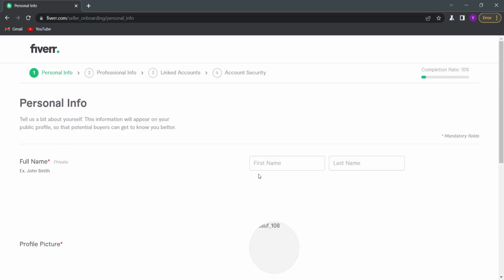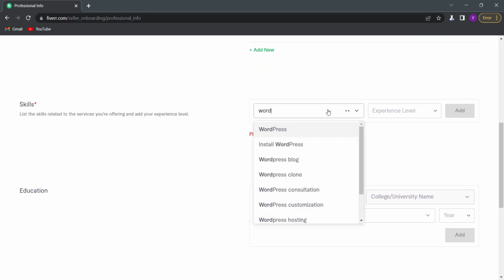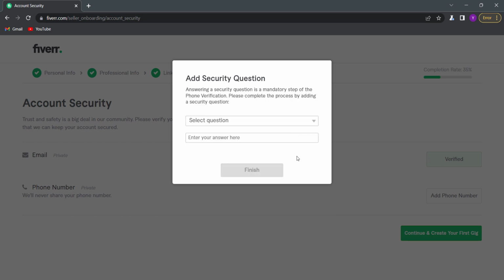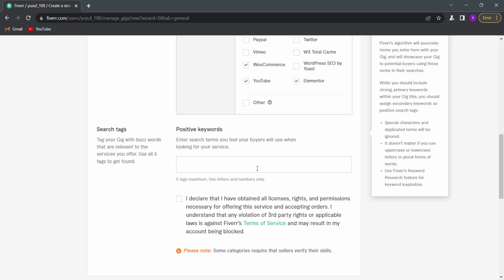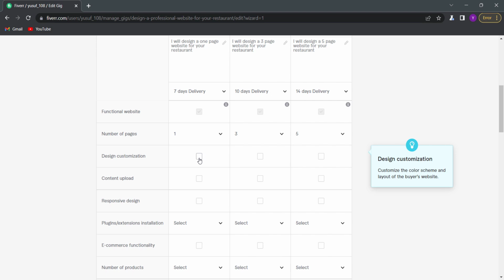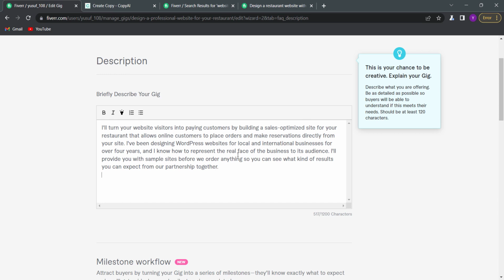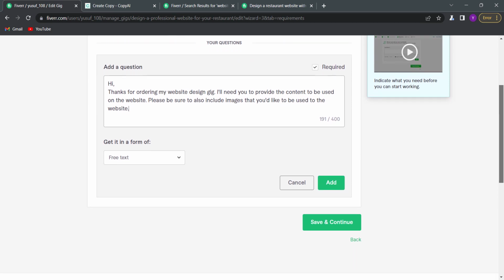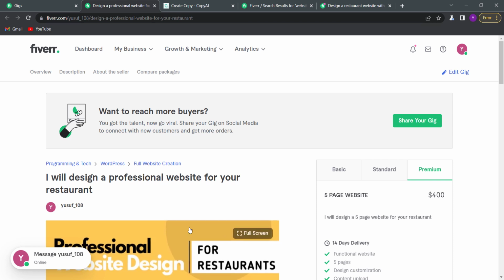How to Create a Seller's Account on Fiverr - Class 21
In this video, I'll be showing you how to create a Fiverr seller's account

FIVERR GIG IMAGE CANVA TEMPLATE